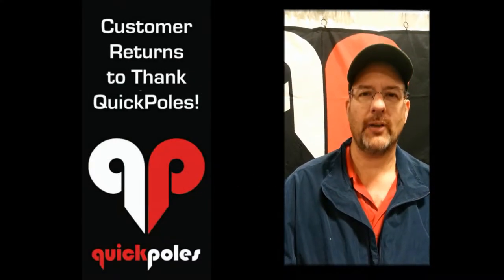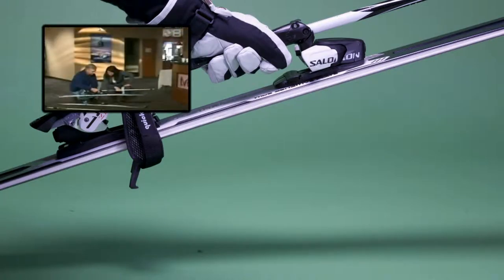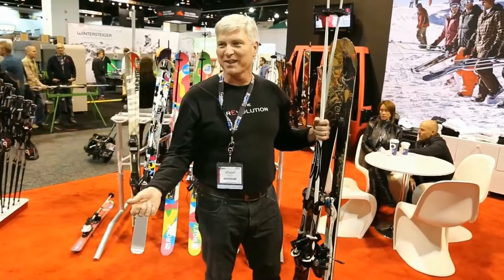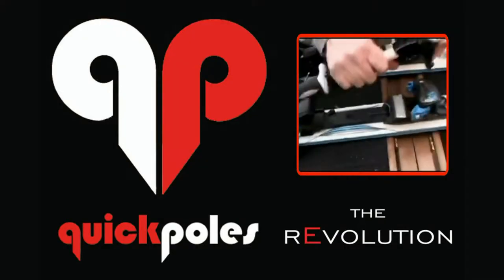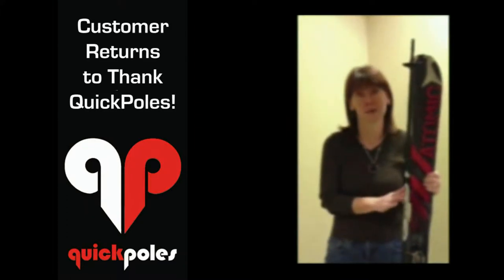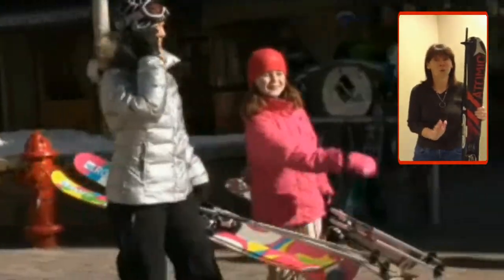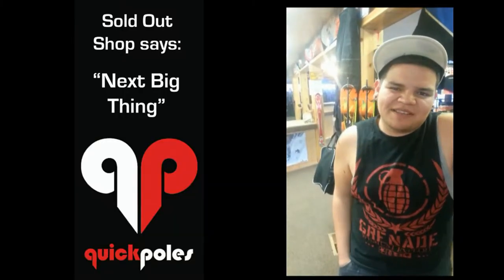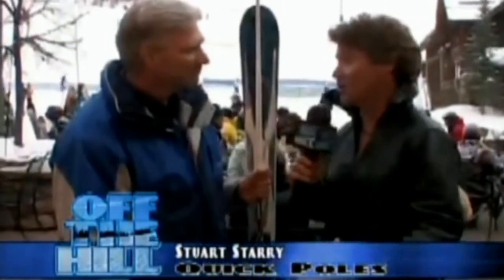QUICKPOLES ISPO AWARD HD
QuickPoles are the only ski poles that snap into your bindings and pick up your skis!  Now you can carry all your gear in one hand!  No Straps -- No Gadgets!   Join the Quickpoles Revolution!